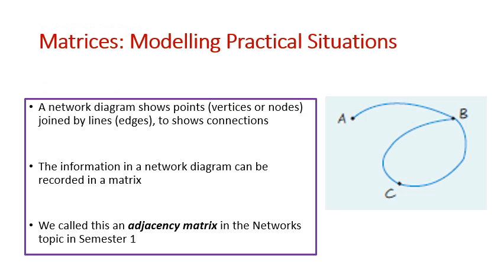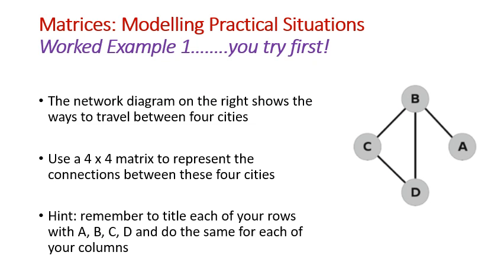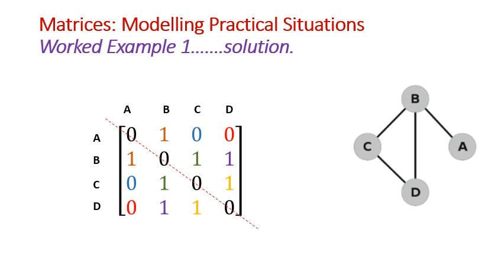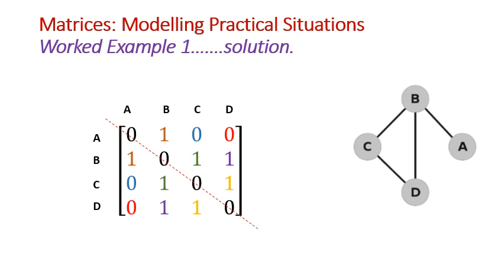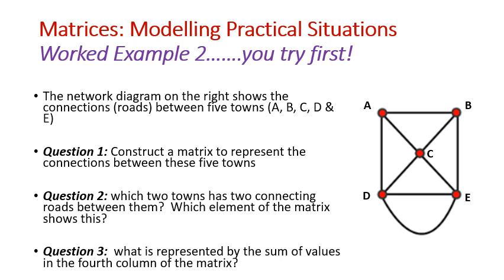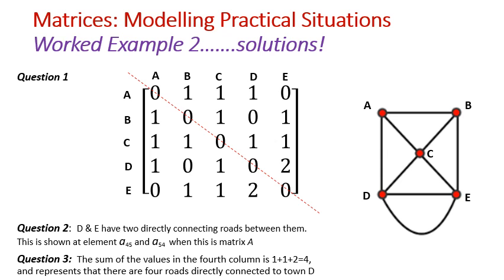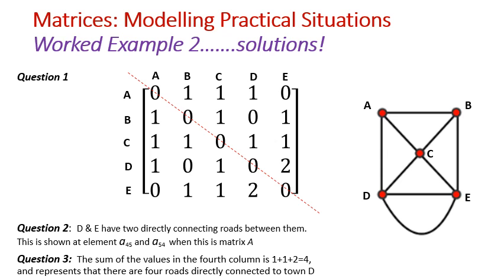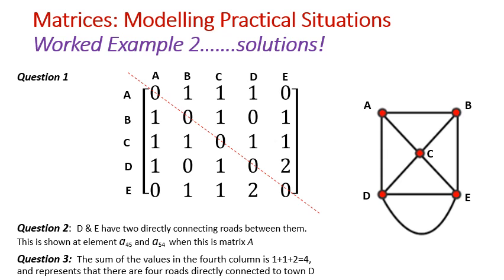Modelling Practical Situations Matrices